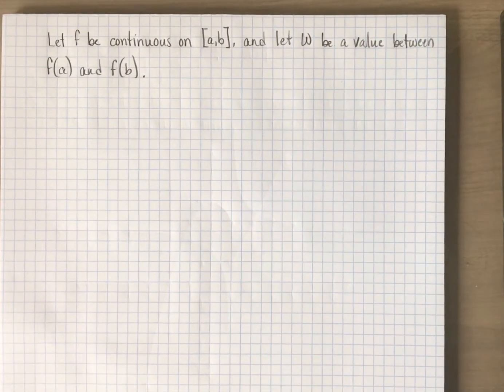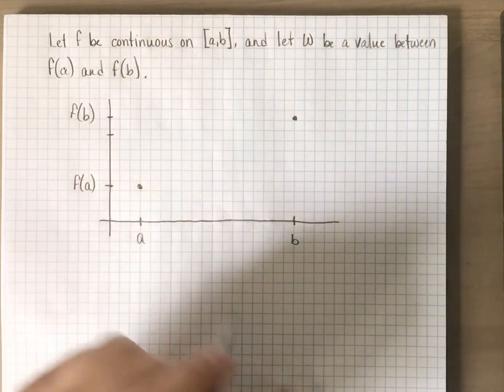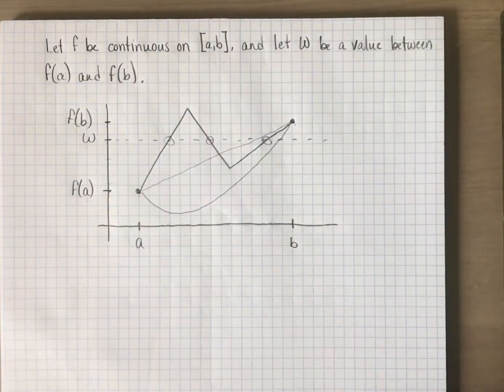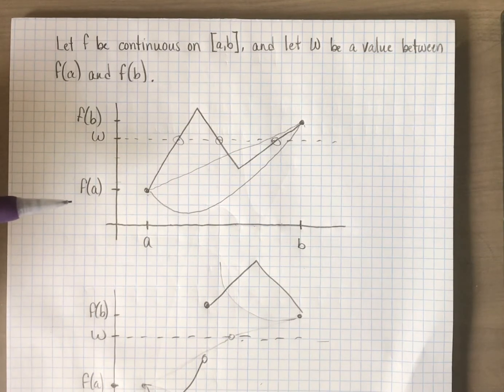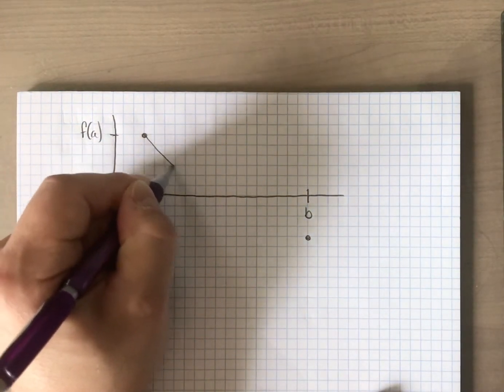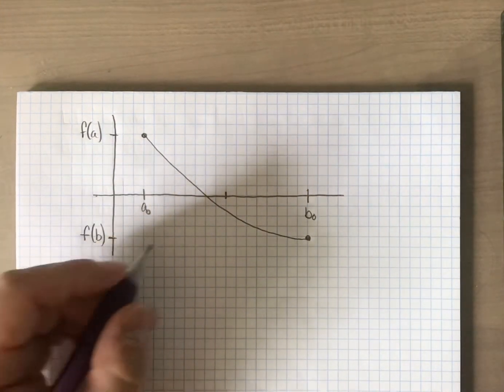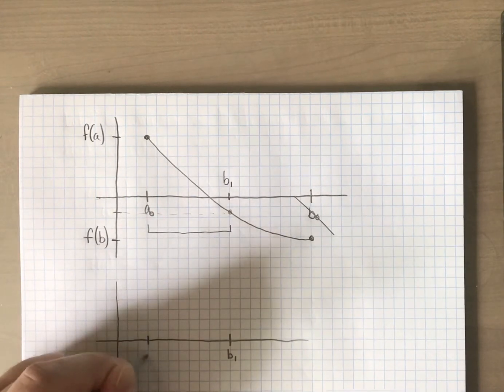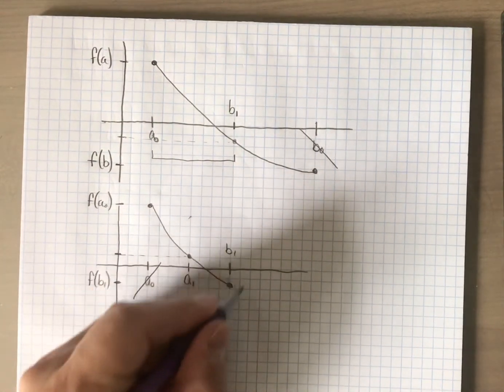Explaining the Intermediate Value Theorem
The Intermediate Value Theorem is a very “mathy” set of statements.  They practically require a demonstration.  Also included is a description of the Bisection Method, which is the algorithm used by your graphing calculator to determine x-intercepts on a graph.